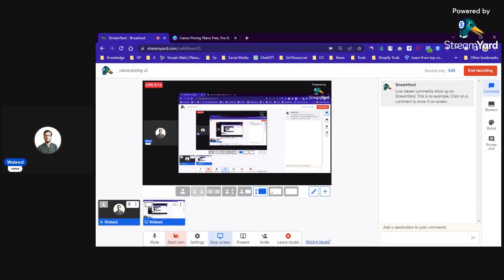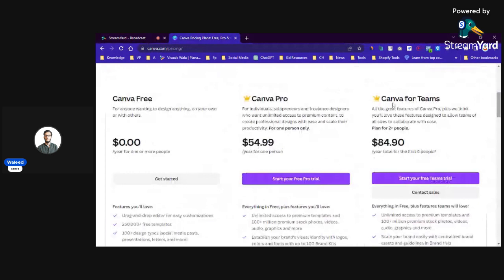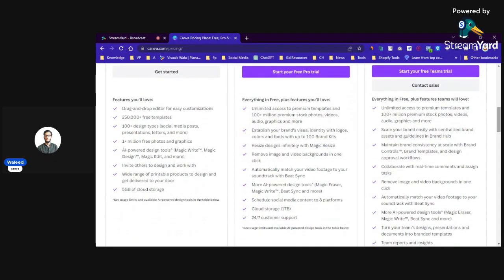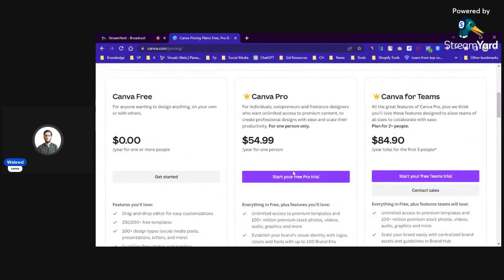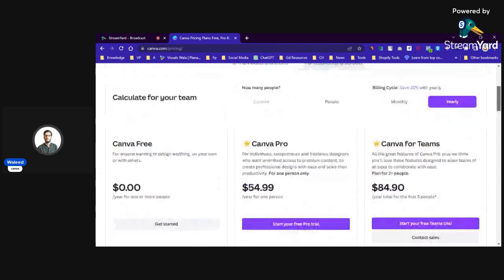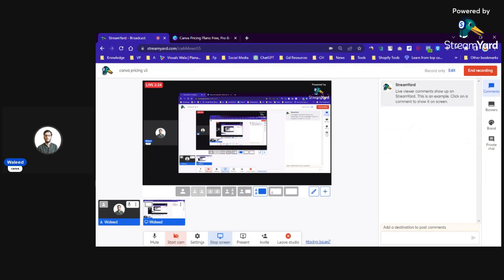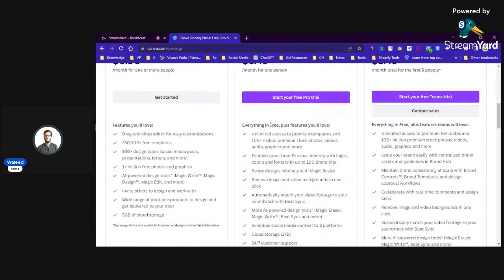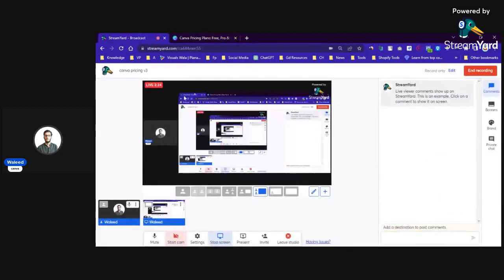canva pricing vid 3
In this Channel we are focusing to add value to our viewers about the Graphic Design. We are Upload Different Types of Vdeos Like Tutorial, Tips And tricks, Color Theory, fonts, Design Trends etc
We are also focusing to make videos about freelancing skills, Businesses and Jobs Etc

In this Channel we Will Talk About Design Softwares like Photoshop, illustator, Premiere Pro , After Effects, Figma, Adobe Xd , Adobe InDesign, Canva etc

Behance Portfolio
this Channel we are focusing to add value to our viewers about the Graphic Design. We are Upload Different Types of Vdeos Like Tutorial, Tips And tricks, Color Theory, fonts, Design Trends etc